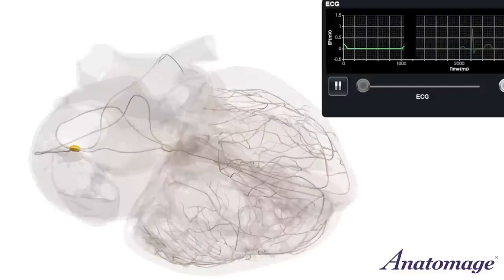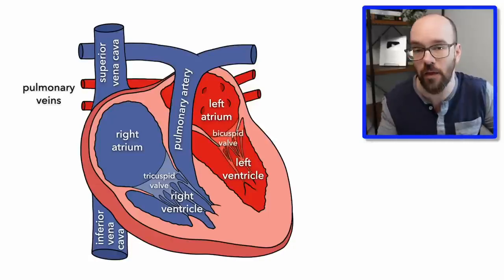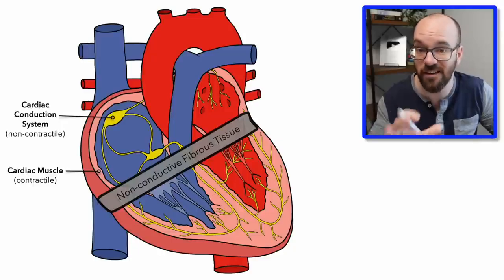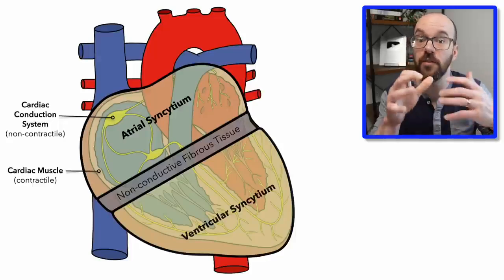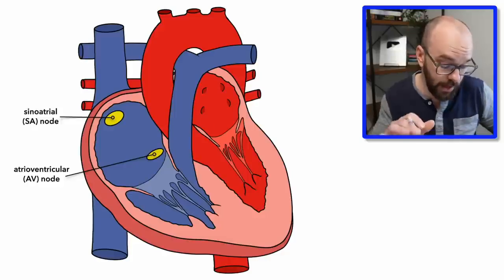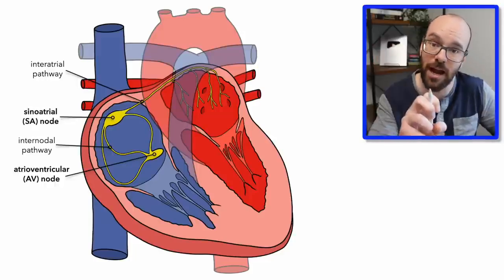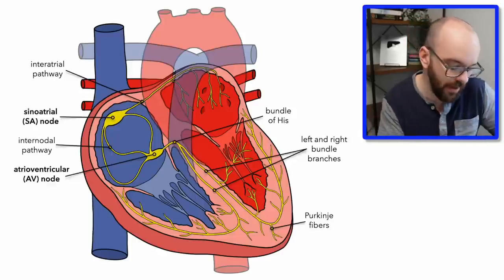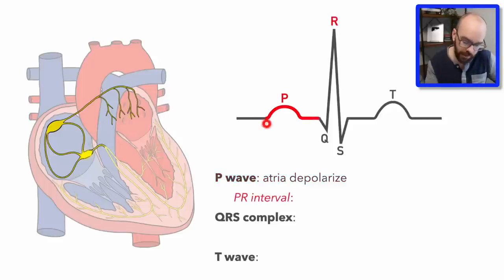heart3danimation heart heart3danimation peacemaker hearttouching 3d